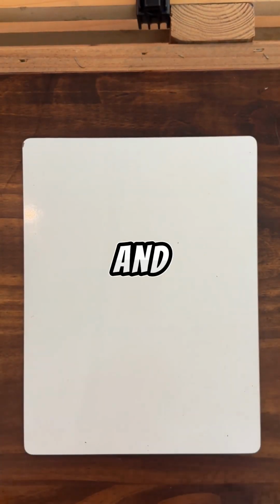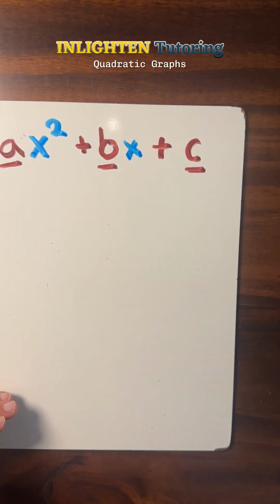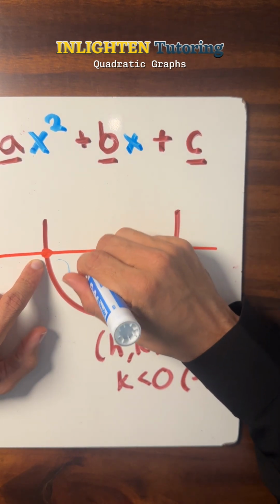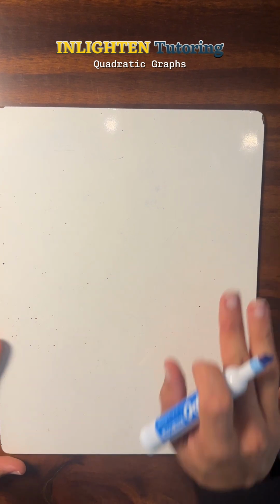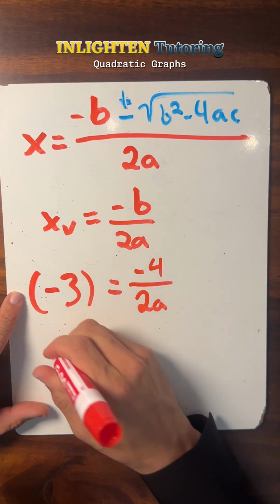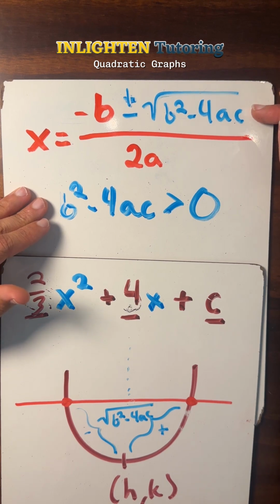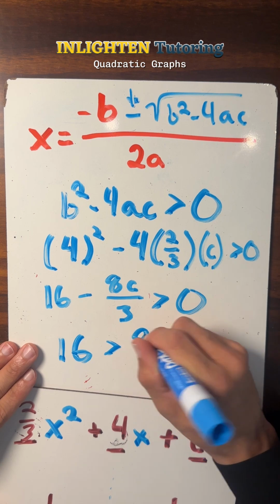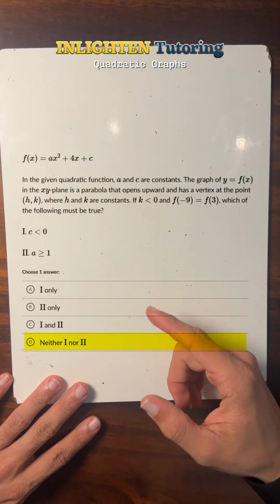How to Deal with Quadratic Graphs?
Quadratic graphs made simple! Learn how to read, interpret, and sketch them easily. 📈